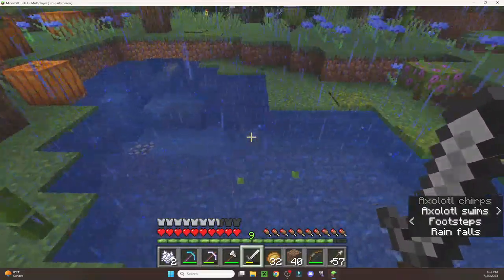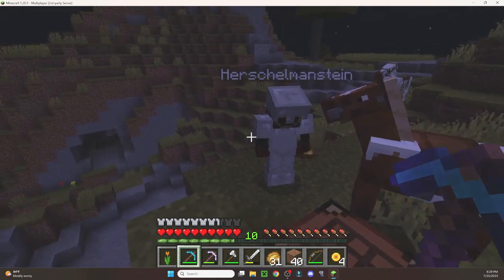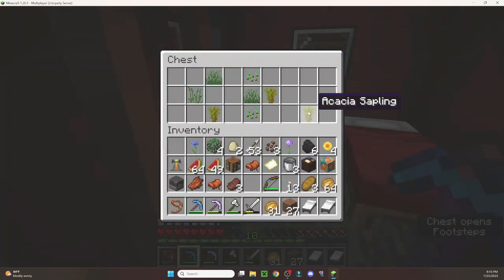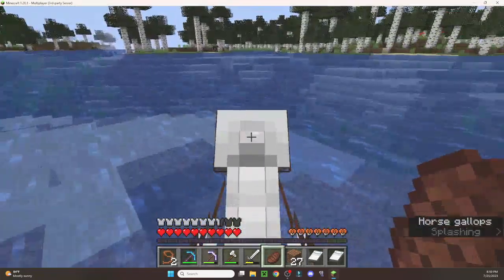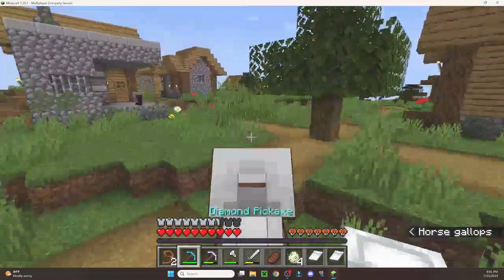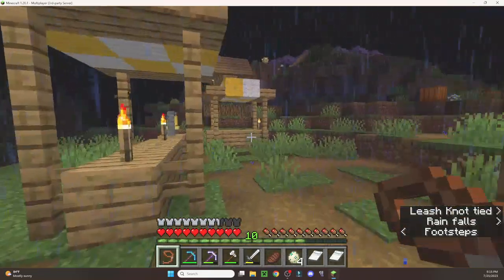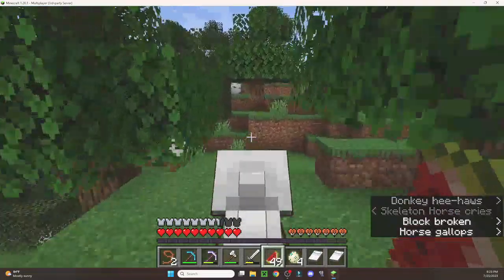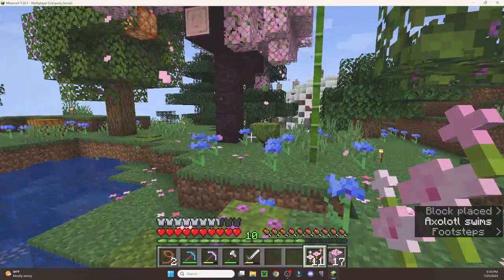Let's Try to Play Minecraft Part 10: Exploring Time!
Explore! Explore! Explore!
Thank you to Cameron for joining me for this video.
Thank you to @HisenVTuber for making the server